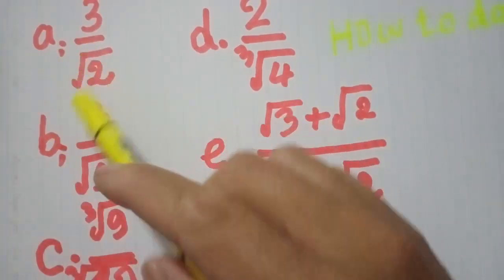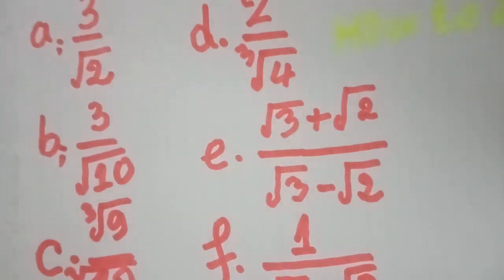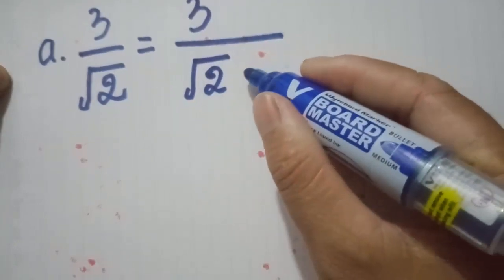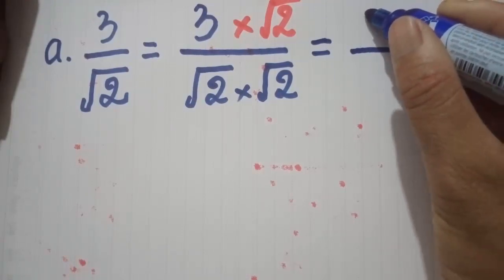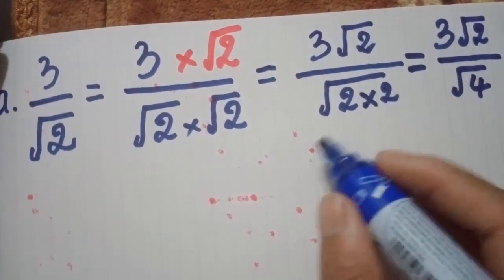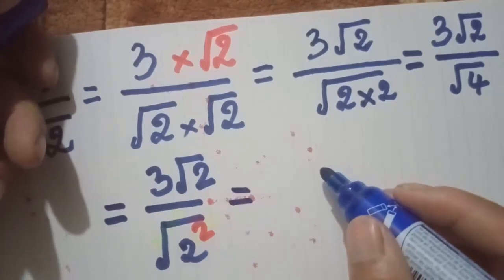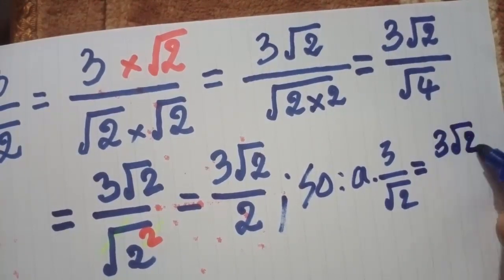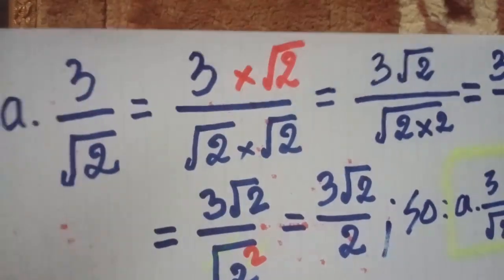Mathermatic basic concept delete radical below learning online tutorial 2022 EP1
Welcome for all of beloved you that love studying! we would like sharing all knowledge for Human! Thank !